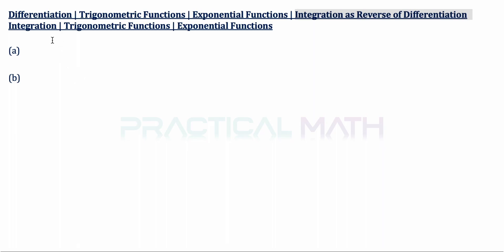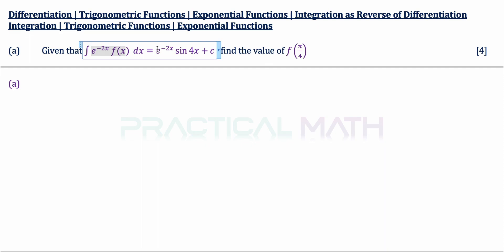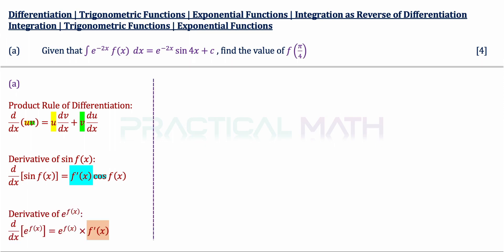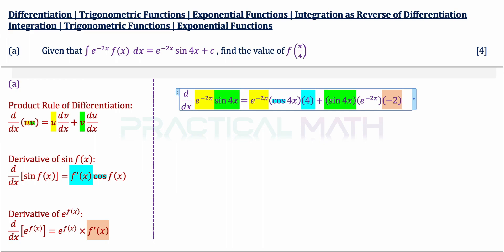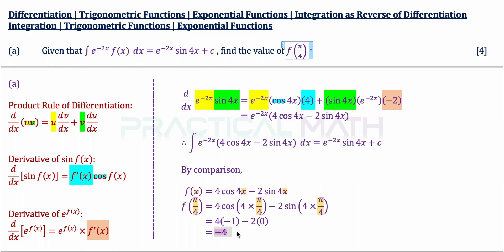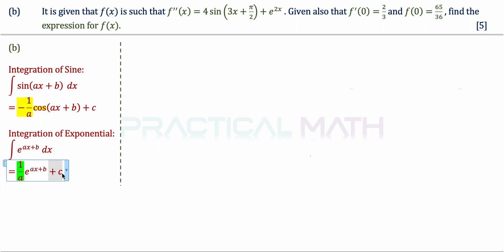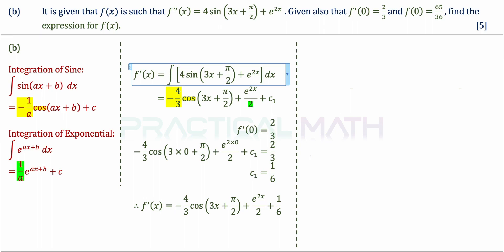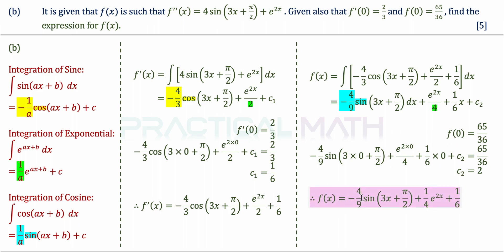Integration - Differentiation Derivative Of Trigonometric Exponential | O-Level Additional Math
This Additional Math video is about differentiating trigonometric functions and exponential functions & integration of trigonometric functions and exponential functions.

2021 Nan Chiau High Prelim